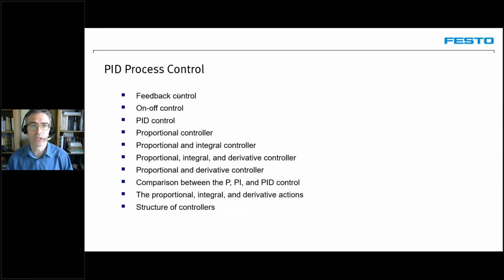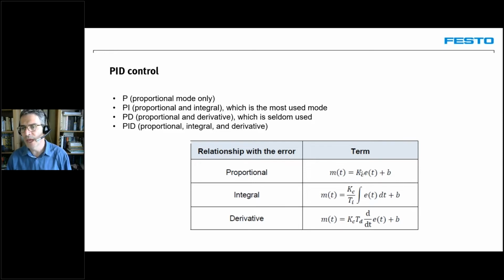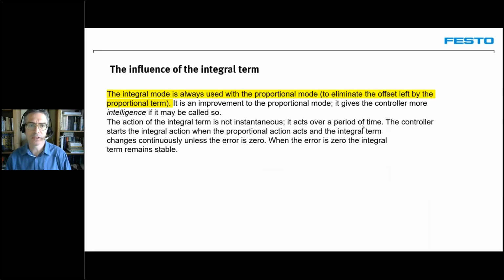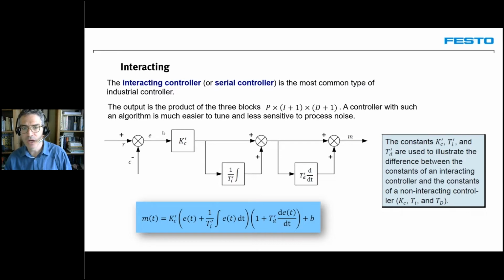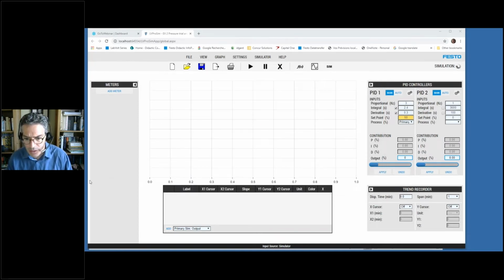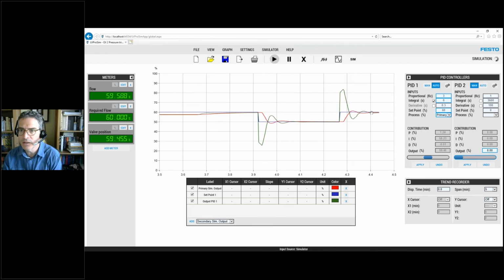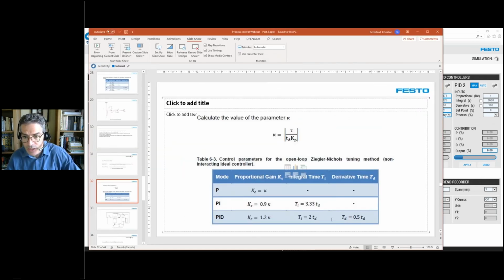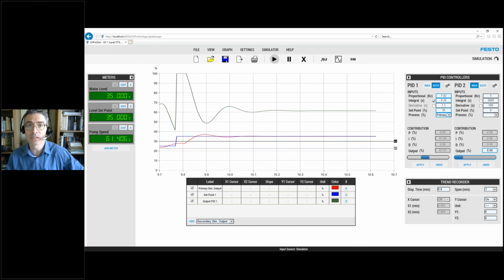[Online Training Session] Basic Process Control with LVProSim, Part 2